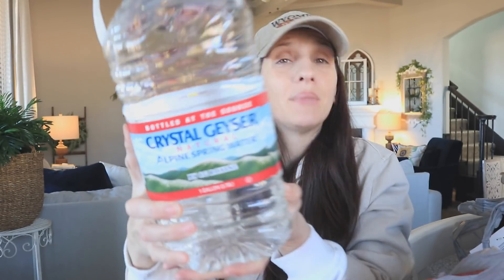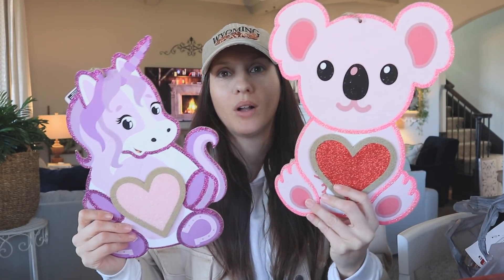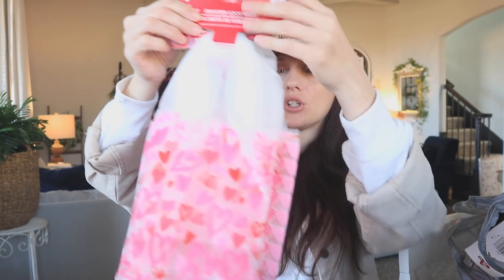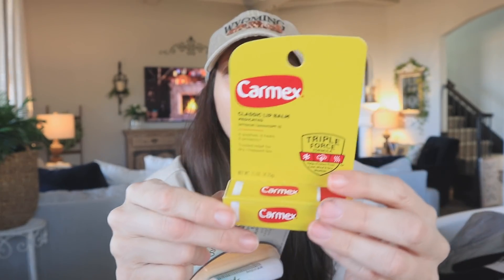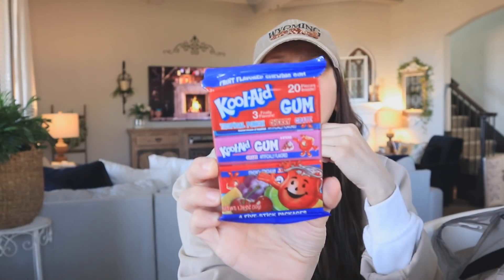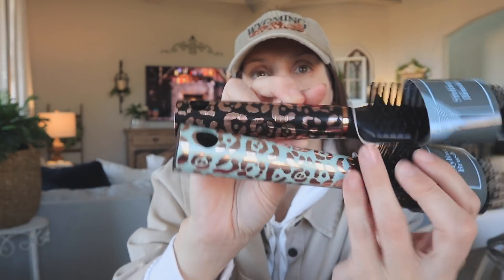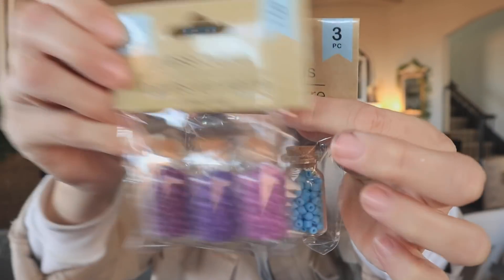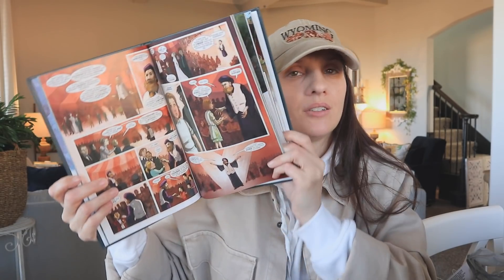*NEW* DOLLAR TREE HAUL | RUN FOR THESE NEW FINDS! | I can’t believe I did this on camera (OMG)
AMAZON STOREFRONT

**I am so grateful for all your support and I am so blessed to have everything that I need and so thankful to have your love and kindness and that is all I could ever ask for. Whatever you would spend to send me a gift please instead consider donating to a charity, my favorite being St. Judes Children’s Research Hospital. Thank you so much for you generosity and continued support of me and my channel XO. And also it never goes unnoticed how much you care for my daughter, Loxi, and Loki! You are the loveliest women in the world!**